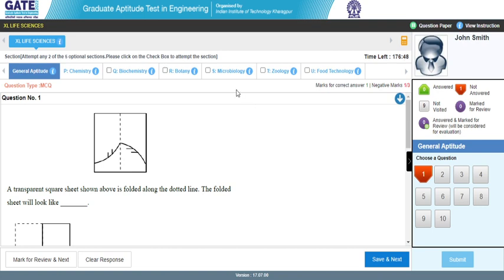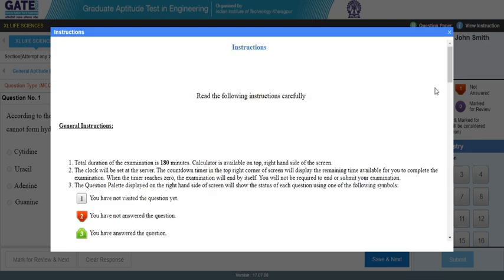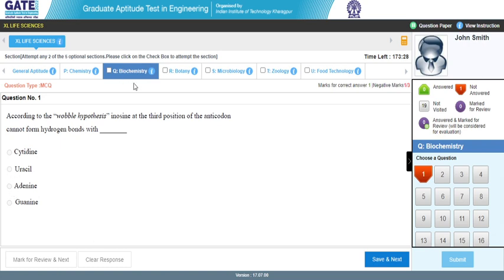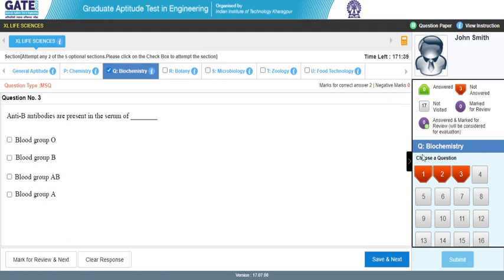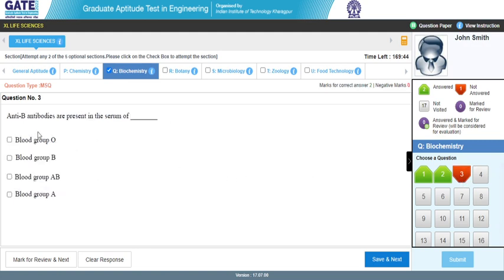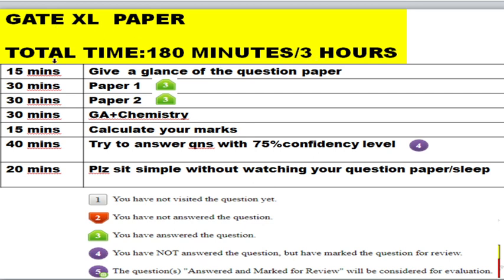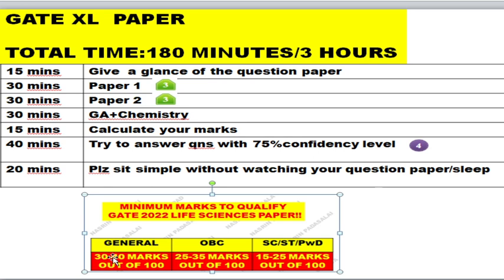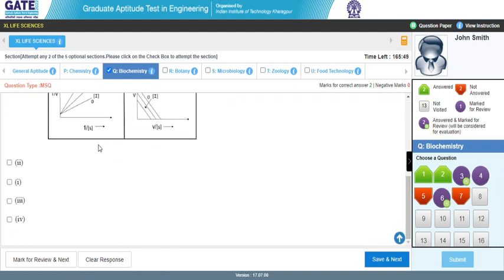How i attempted my GATE Life sciences Paper!!Copy🔥✔👌 and follow my exam writing strategy to clear!!